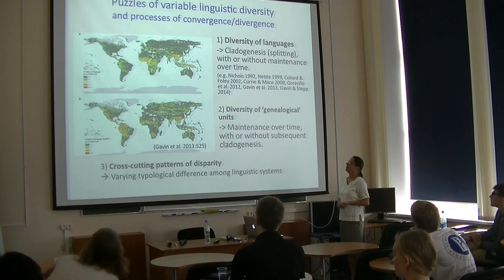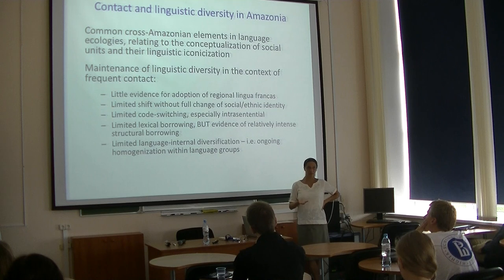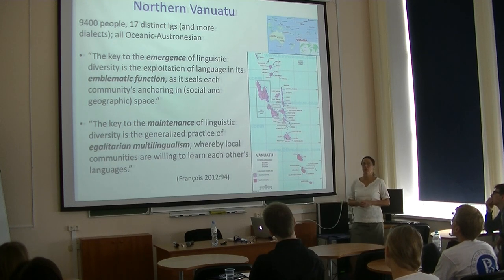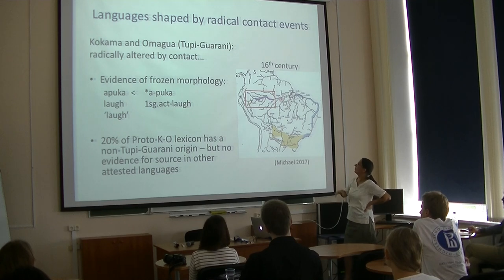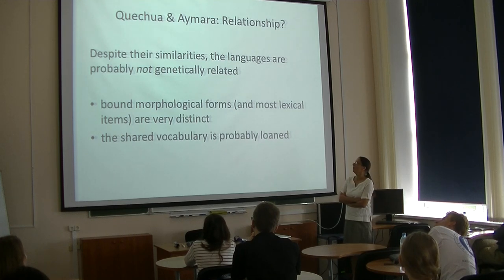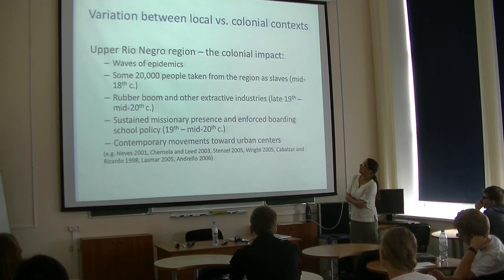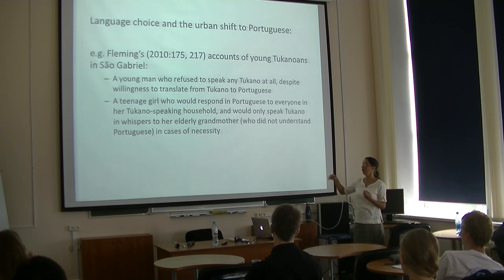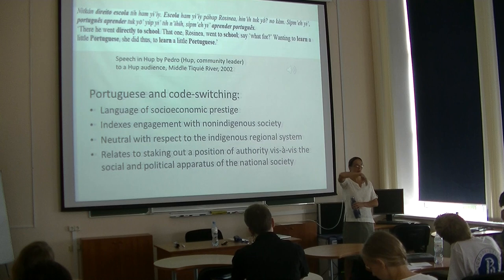2018.09.12 P. Epps (Voronovo) Linguistic ecologies, diversity & language contact in Amazonia. Part 4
Linguistic ecologies, language contact, and linguistic diversity: Perspectives from Amazonia and beyond Patience Epps University of Texas at Austin While interaction among speakers of different languages is a given in multilingual societies around the world, the dynamics of this interaction and its linguistic outcomes vary considerably in the context of local practices and ideologies. This variability comes into particular focus in small-scale speech communities, where social and cultural contexts are sometimes very different from those that are more typical of contemporary urban and/or globalized communities. This course explores the relationship between these ‘linguistic ecologies’ and the particular contact outcomes that emerge, which can be understood as ranging from the proliferation of linguistic diversity to its complete erasure. Our principal focus is the Amazon basin, where the diversity of language families is among the highest in the world and corresponds in many regions with extensive interaction among speakers of different languages. In the first lecture, we discuss the Vaupés region of northwest Amazonia, where high levels of multilingualism among indigenous languages have been accompanied by closely constrained code-switching, low rates of lexical borrowing, heavy structural diffusion, and the apparent absence and/or invisibility of shift among local languages – but where contact between the same indigenous languages and colonially mediated ones (Lingua Geral, Spanish, and Portuguese) has led to very different outcomes, including language shift. In the second lecture, we move on to consider other interactive, multilingual regional systems within the Amazonian context, and the relationship of such sociocultural practices as linguistic exogamy, the integration of captives, and the circulation of ritual specialists to processes of language contact, maintenance, diversification, and/or loss. The third lecture focuses on the existence and distribution of typologically noteworthy features of Amazonian languages – in particular, a relatively fuzzy syntax-morphology distinction and the proliferation of certain grammatical domains such as evidentiality, nominal classification, associated motion, and valence-adjusting morphology – and their relationship to processes of contact and grammaticalization. Finally, in the fourth lecture we consider other global regions, particularly those exhibiting high linguistic diversity and multilingualism (such as Northern Australia, Vanuatu, Eastern Cameroon, and parts of Siberia), and explore some of the parameters along which the dynamics of multilingual interaction vary across these regions – how speakers may make use of different languages actively and/or passively, in everyday and/or in ritual contexts, and in response to particular social obligations or concerns. We investigate how these effects may register in lexicon and/or grammar; how they may involve language shift and/or maintenance; how multilingual regions vary with respect to diversity on the level of families, languages, and dialects; and how this diversity may be spatially distributed.